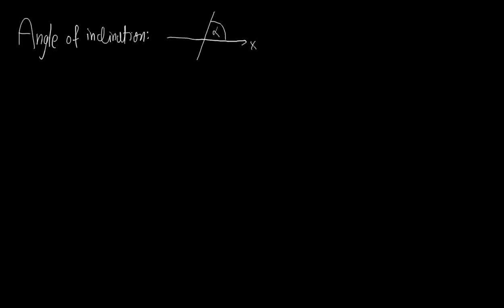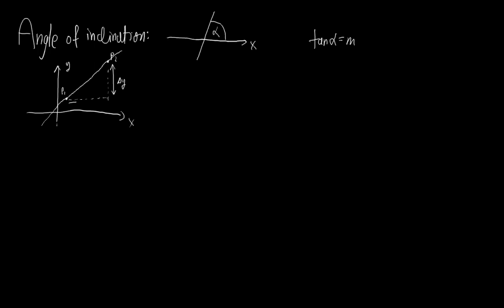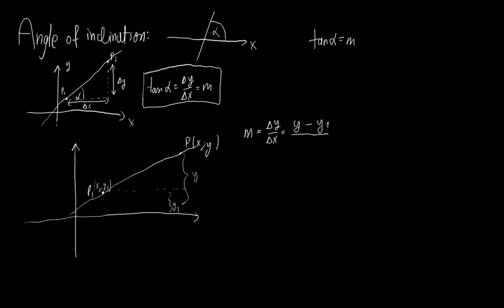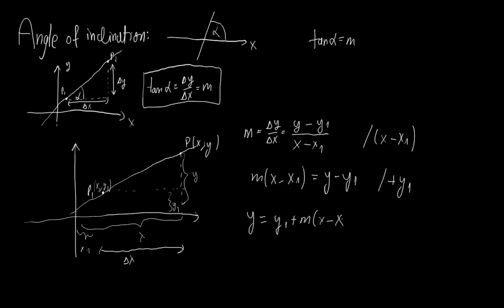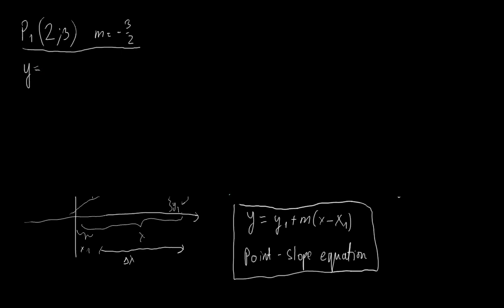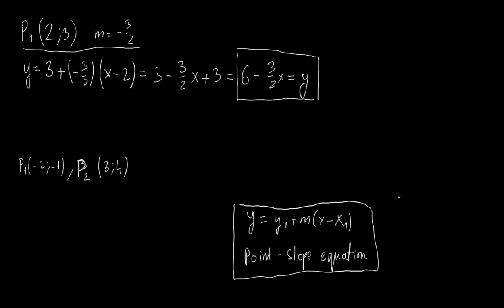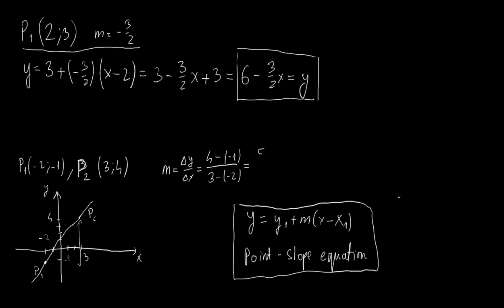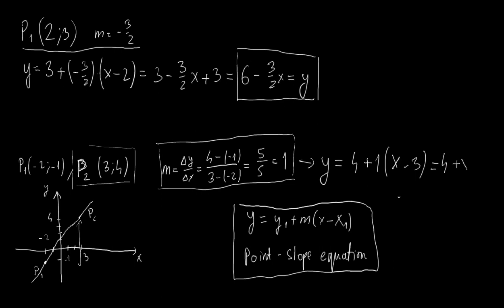1.2 Lines, Circles and Parabolas (part 2)